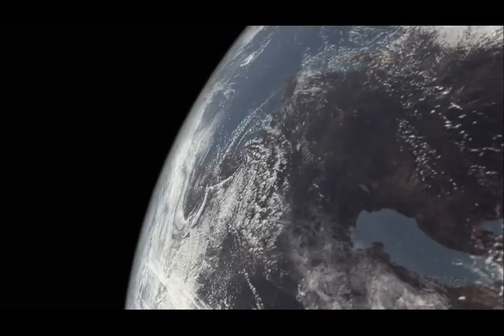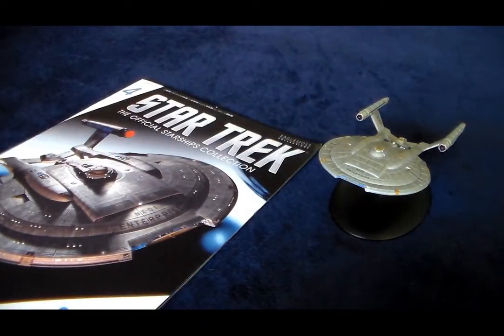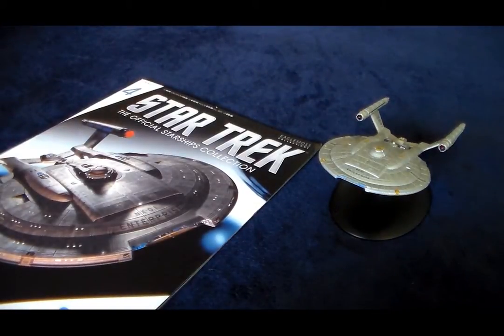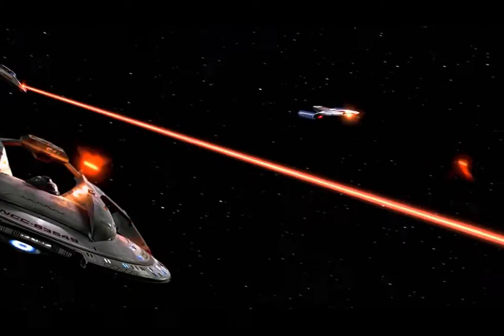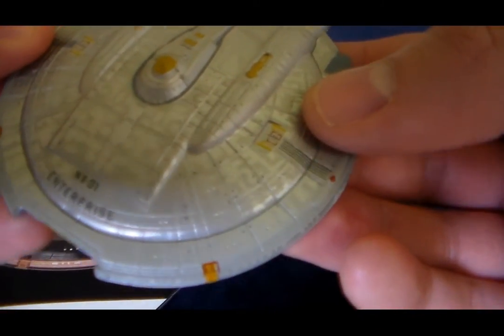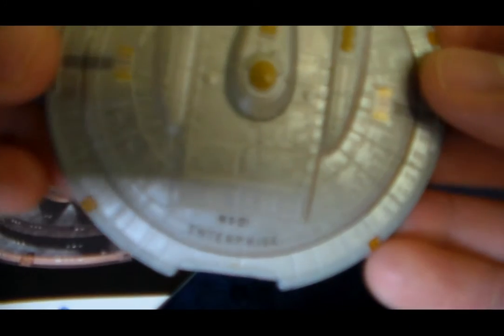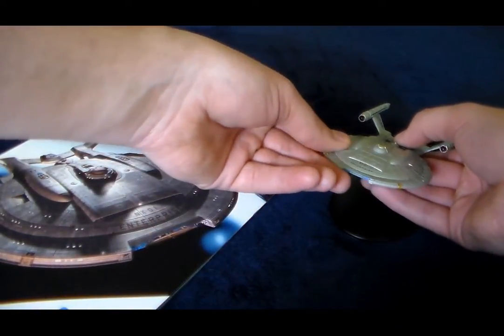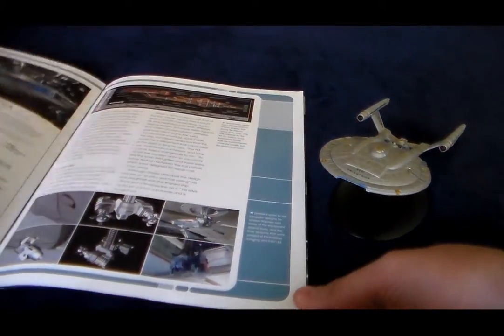Star Trek The Official Starships Collection Review #4 - Enterprise NX-01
This is my review of the fourth Star Trek ship model released by Eaglemoss, the Enterprise NX-01.